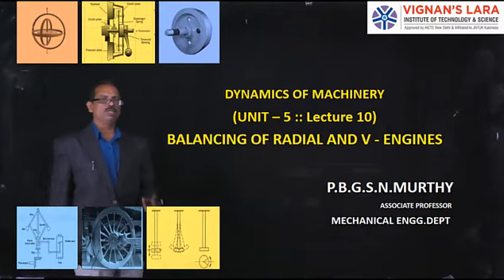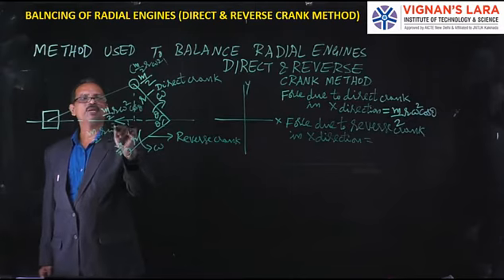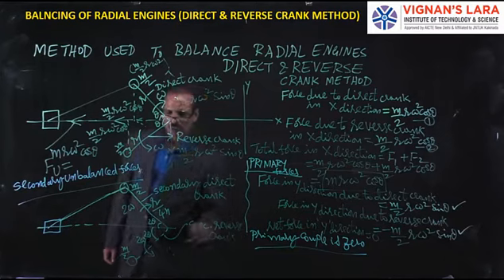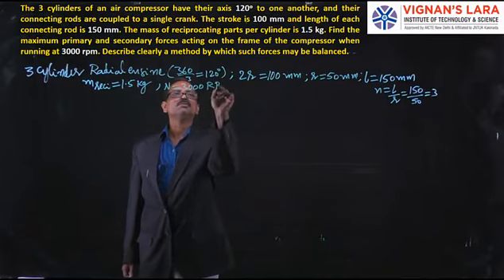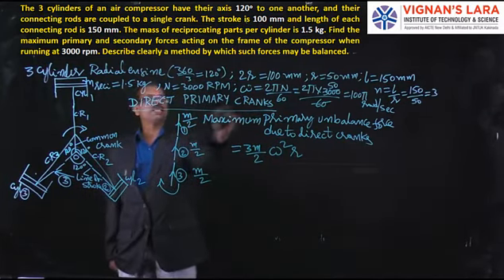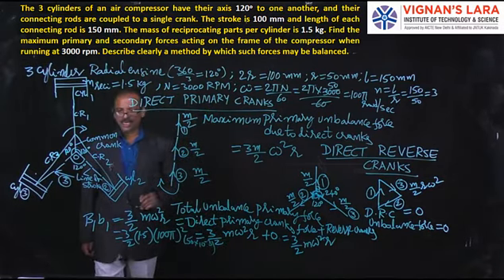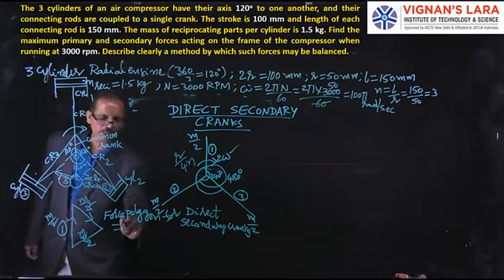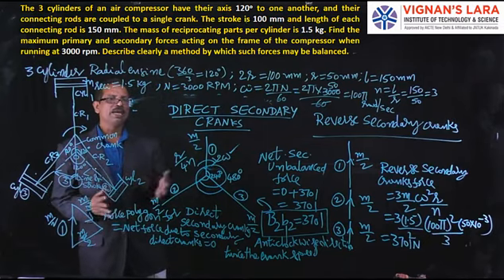5 10 Radial engine balancing Direct and reverse crank method